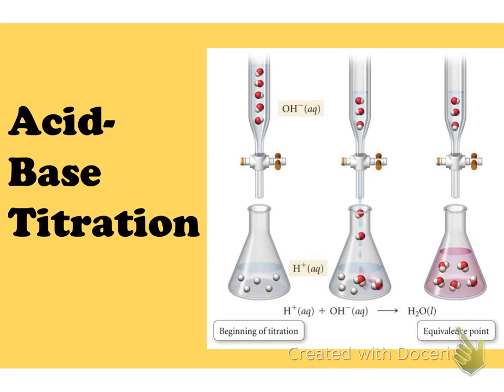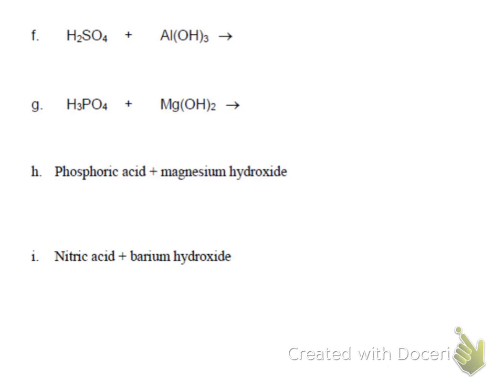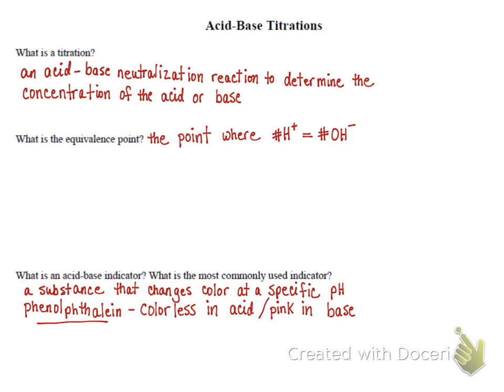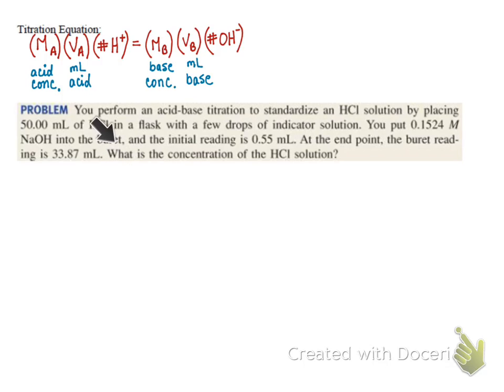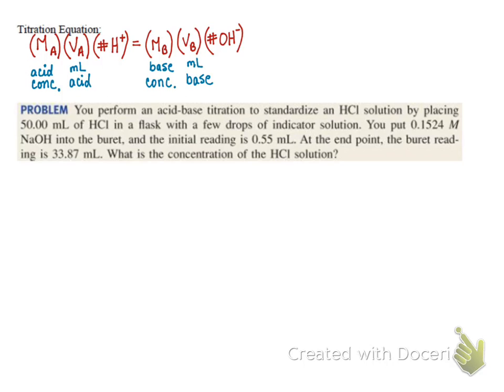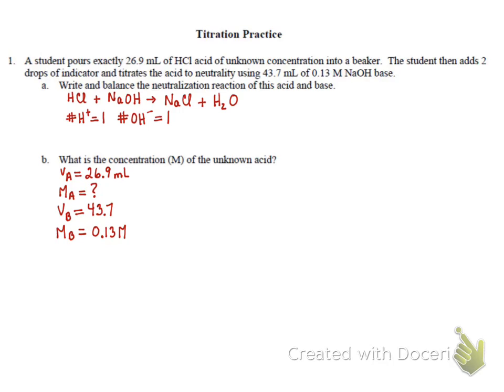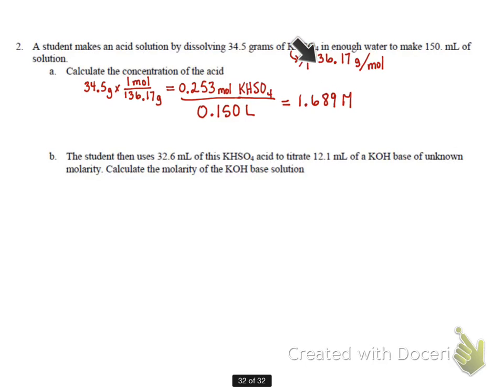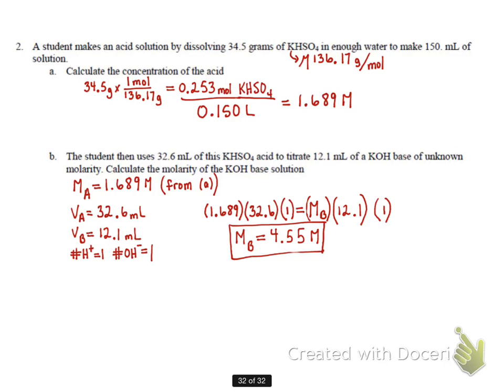15.5 Acid Base Titration